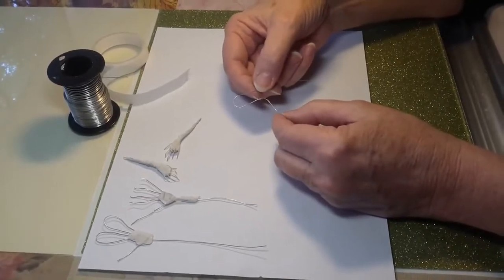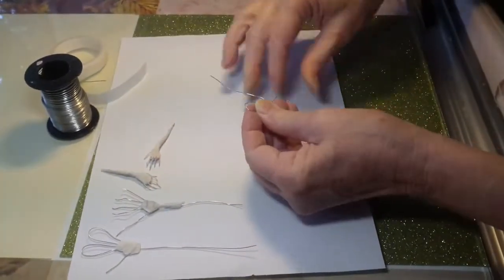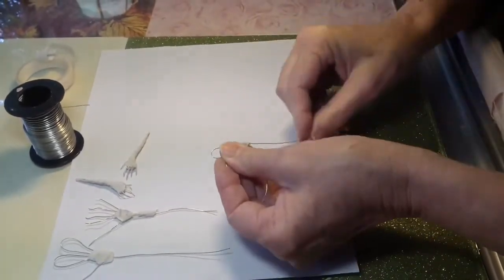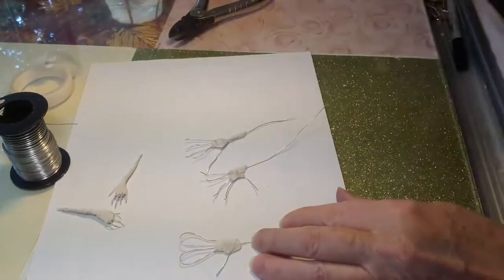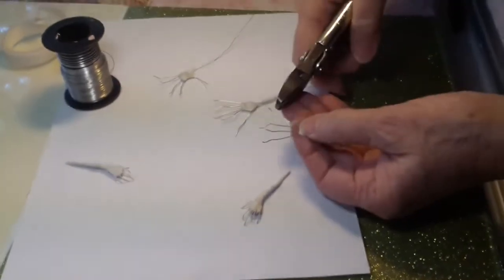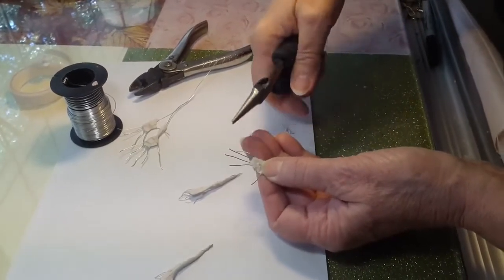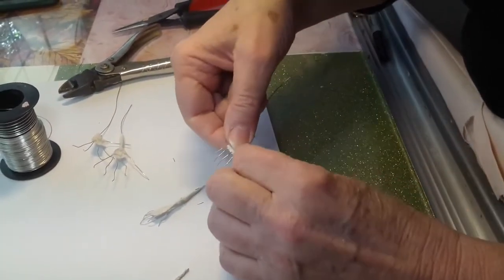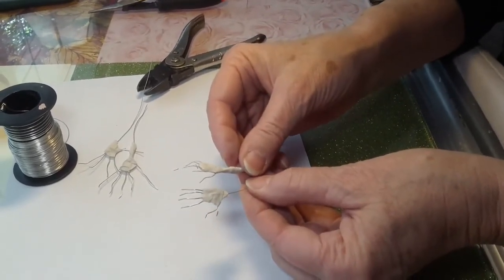how to make a hand armature for polymer dolls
Fantasy figures need interior support for polymer clay. Here are the interworkings of the hand. See the rest of the body being made in one of my 2 hour long videos here also.